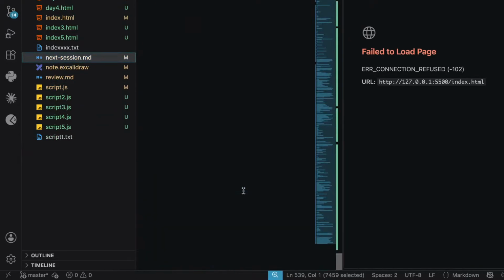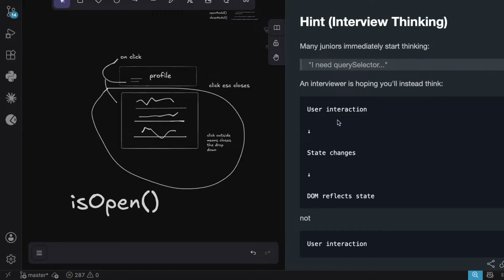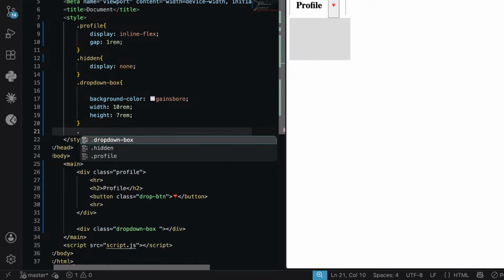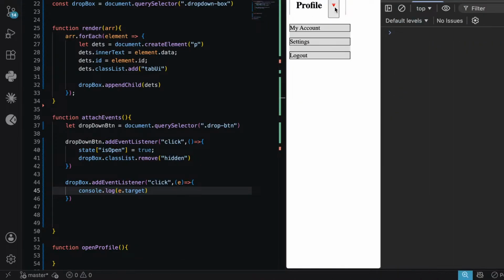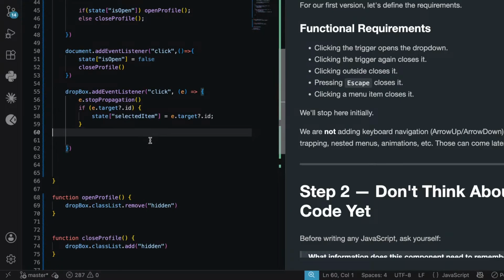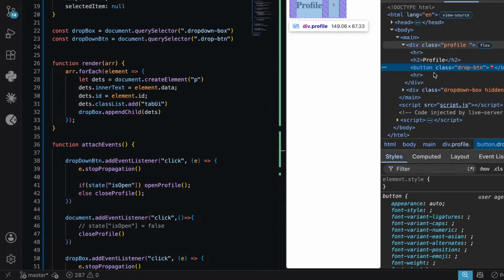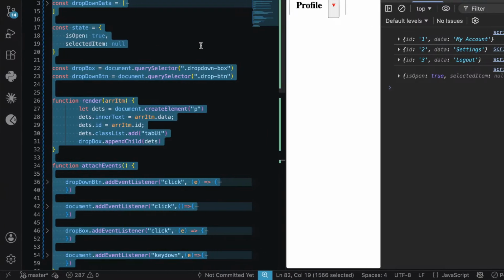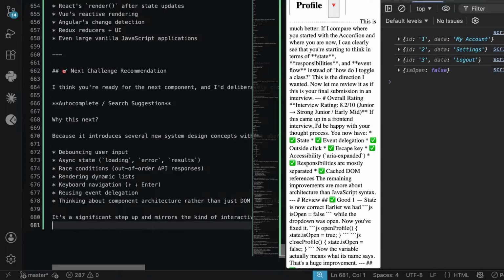LIVE: JavaScript System Design Practice | Build Real-World Projects Together | Coding Beatz